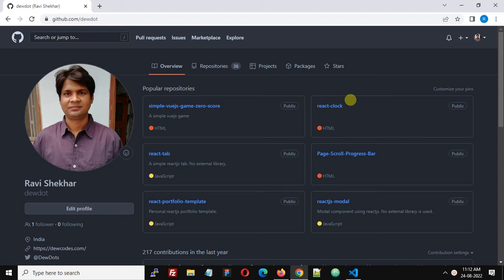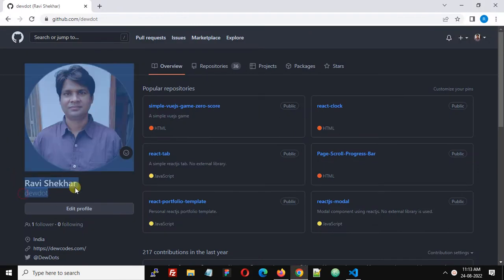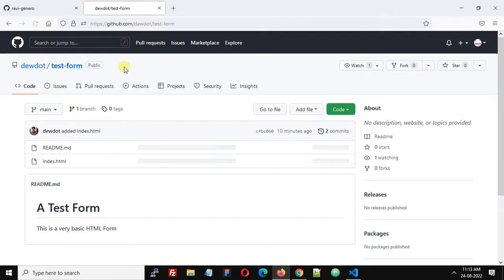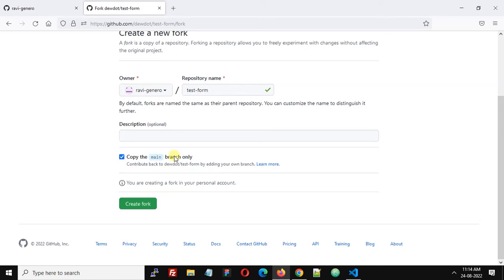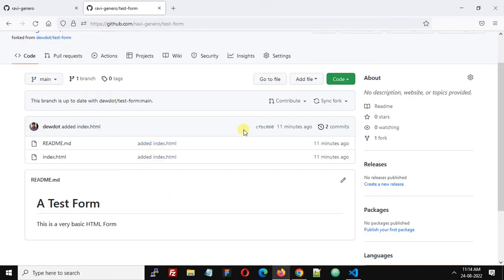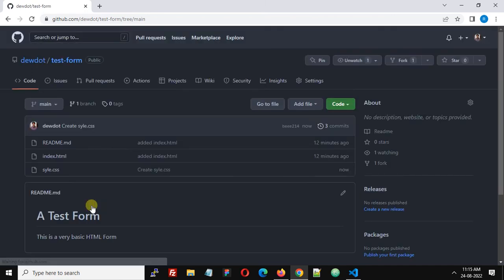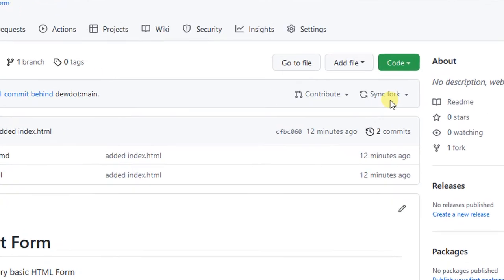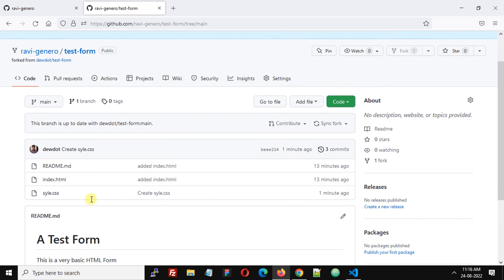How To Update Forked Repository On GitHub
How to update a fork repository on Github.